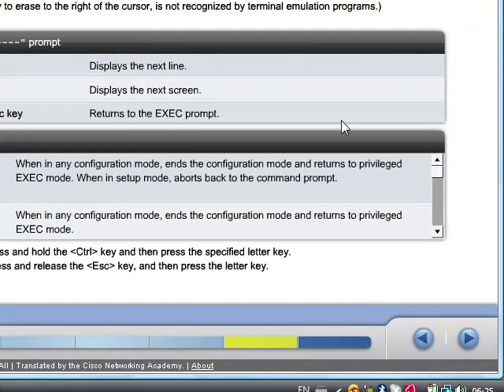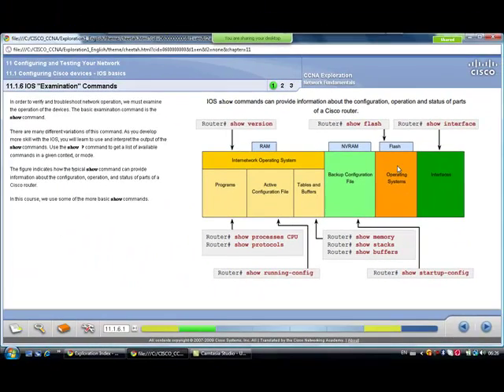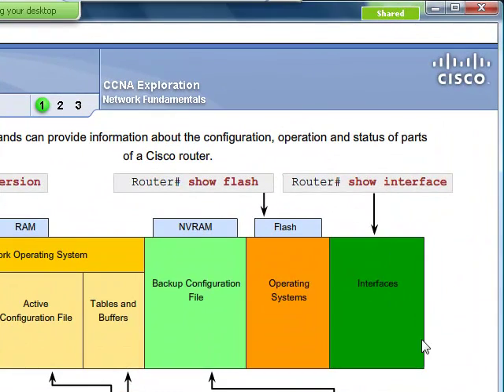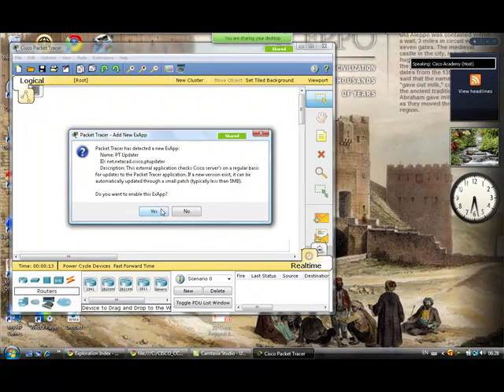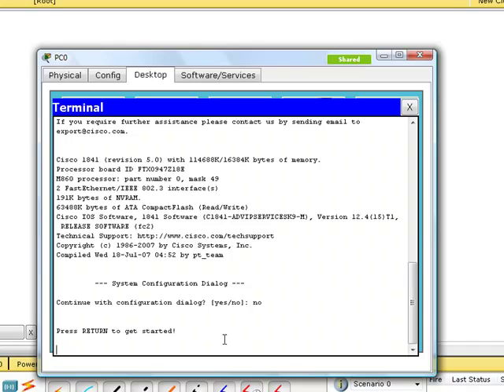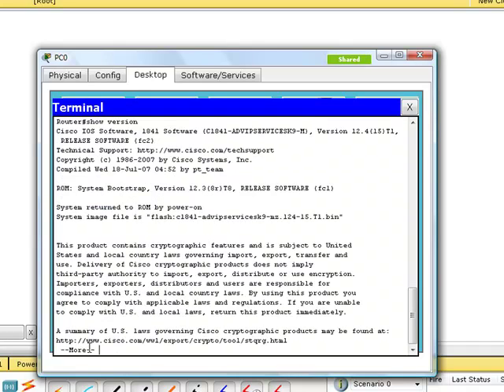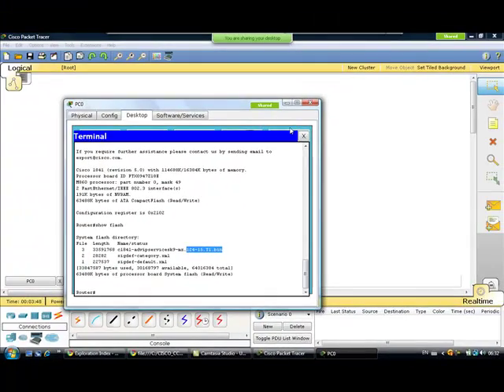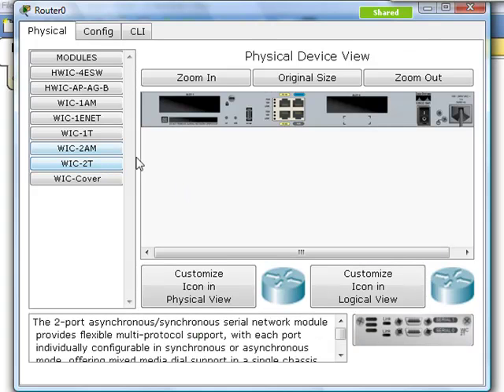CCNA1Chp11- part2.mp4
Learning Objectives